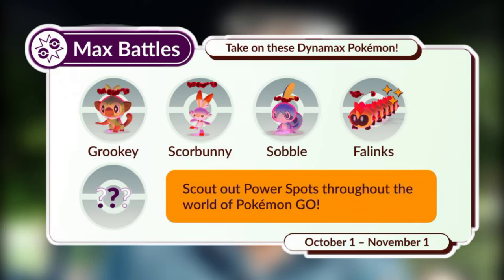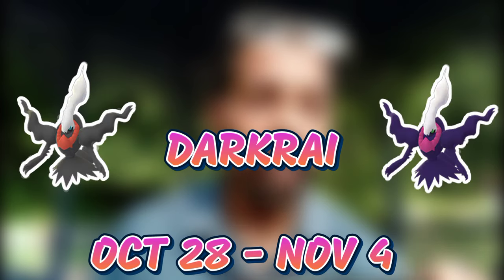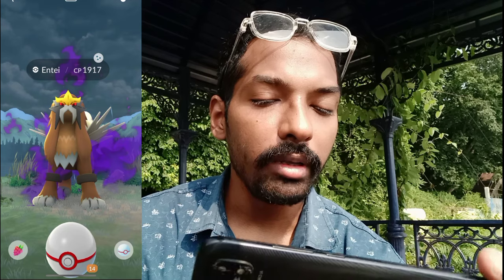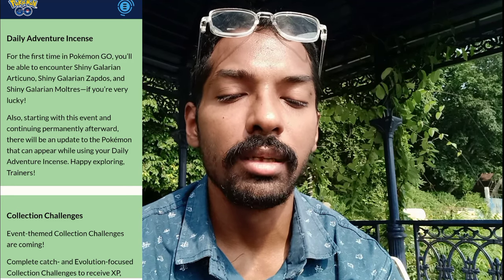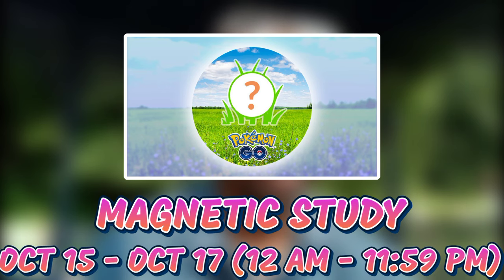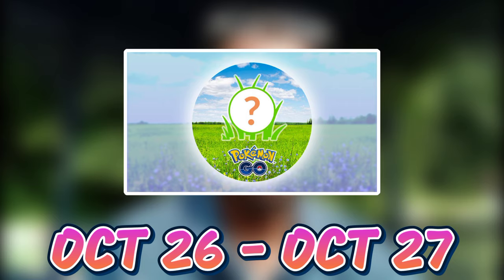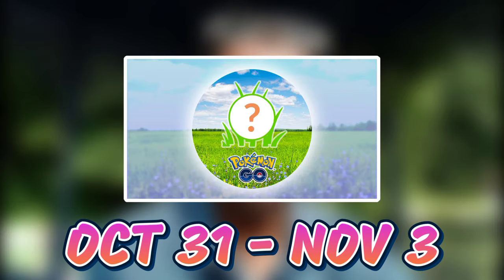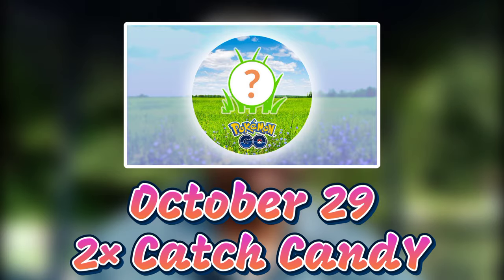*NEW* Month *NEW* Events *NEW* Shinies! Pokemon Go October 2024...